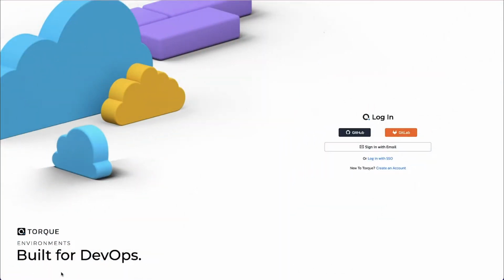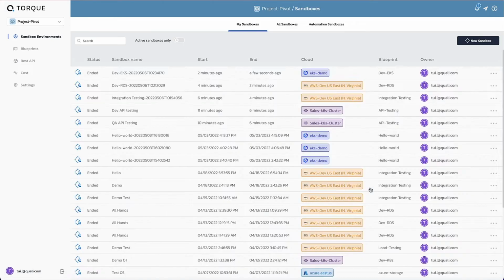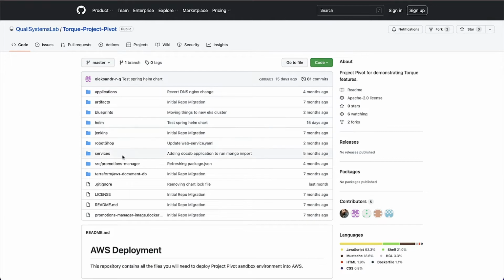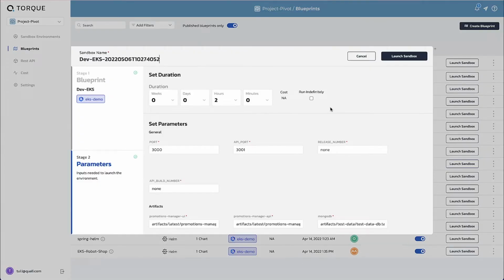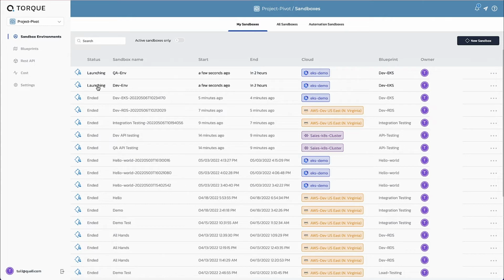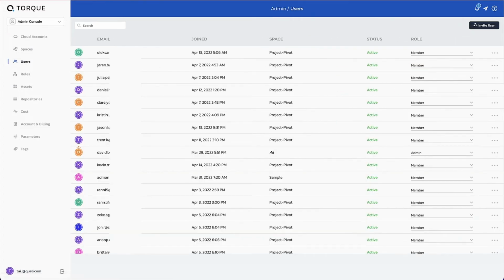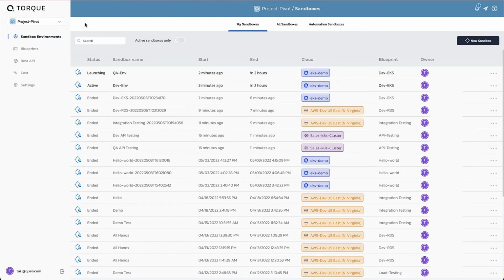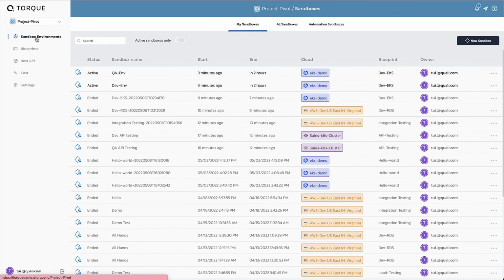Removing Barriers to Help Developers Move Faster and More Securely (+Demo)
Developers often spend significant time on tasks that are not related to writing and shipping code, including waiting on access to cloud infrastructure or manually provisioning the same environments over and over.

Check out this video to see how Torque users remove these types of barriers by automating access to infrastructure pre-configured with permissions and policies to keep costs in budget and cloud infrastructure secure.